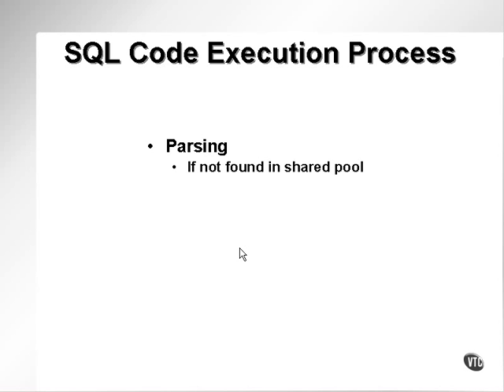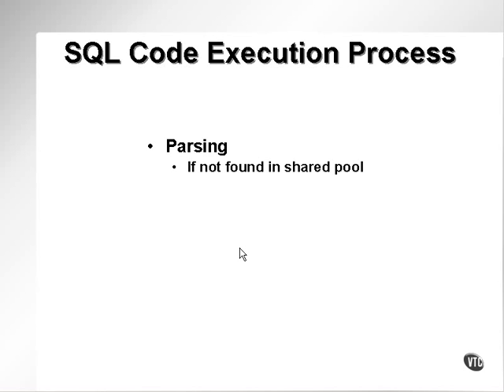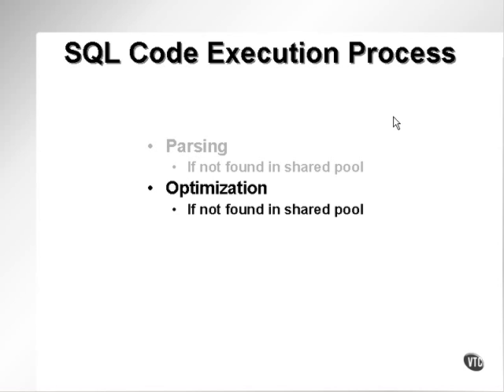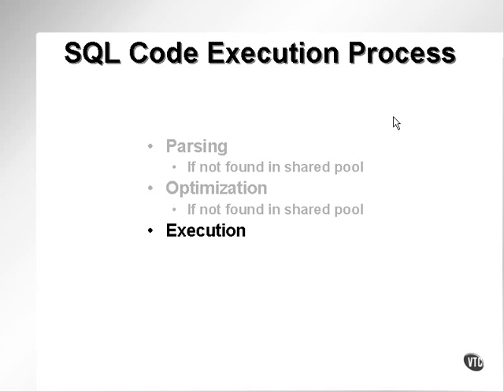oracle performance tuning 42